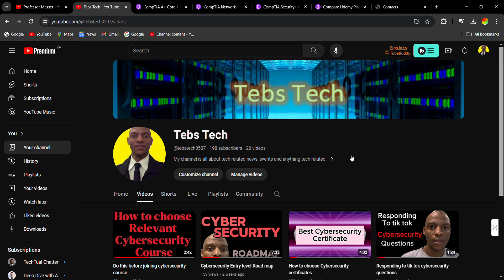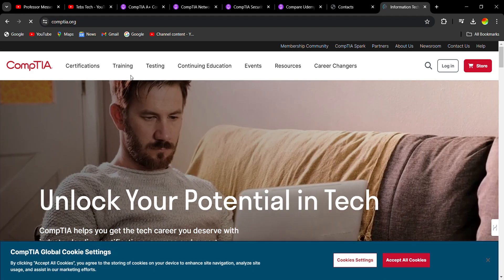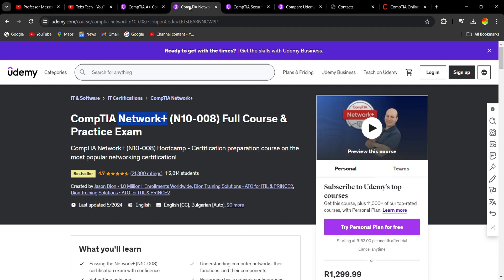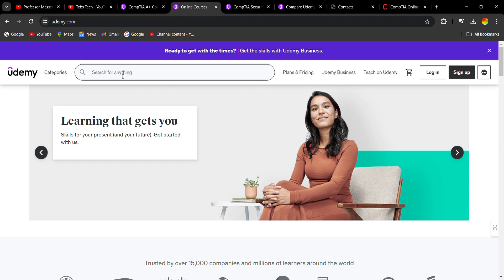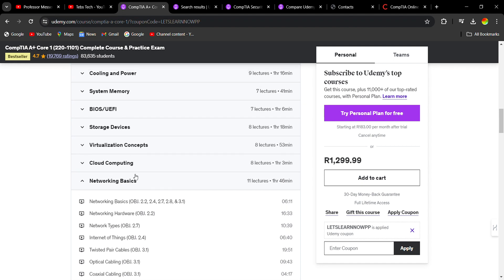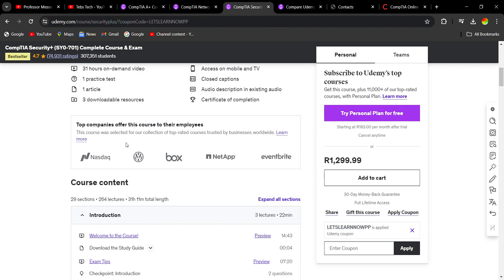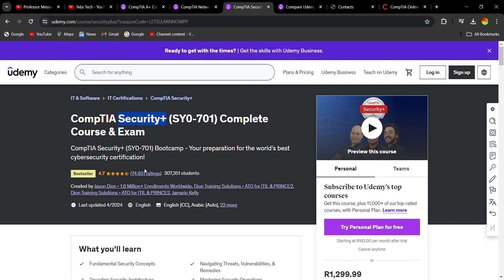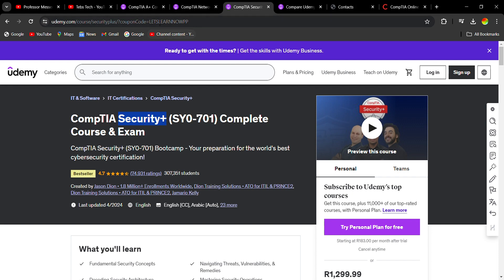Where to study entry cybersecurity certificate